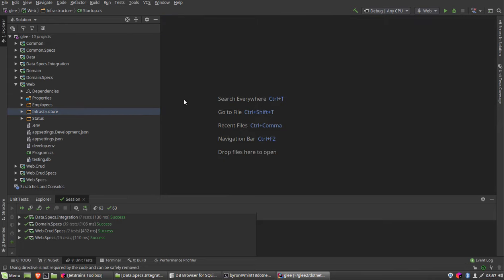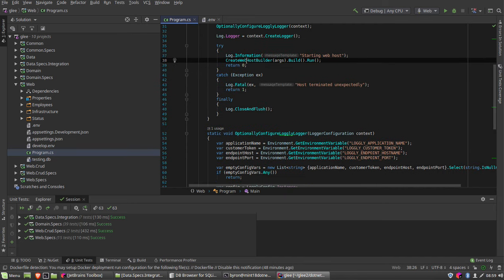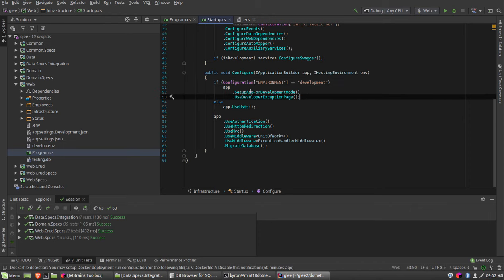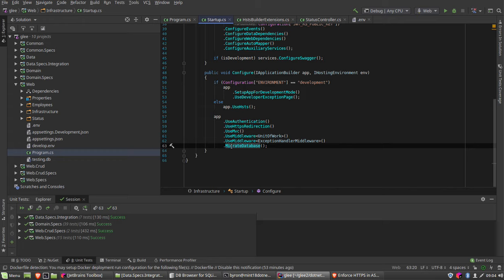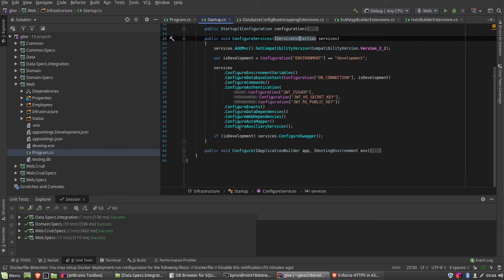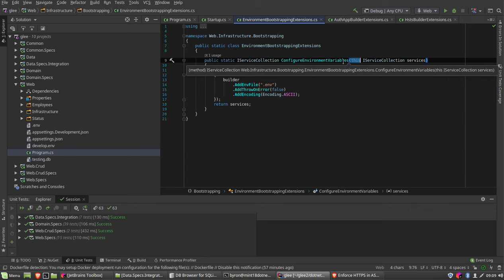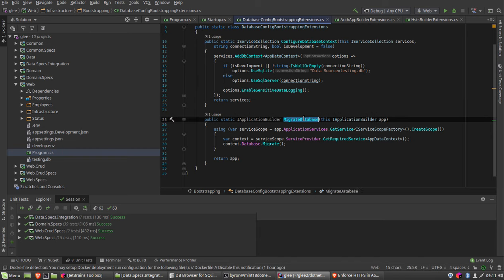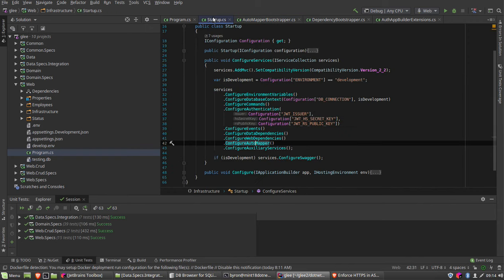Glee2 Dotnet Backend - Startup